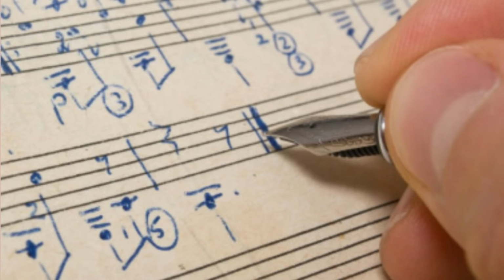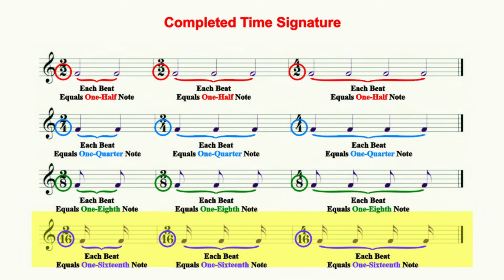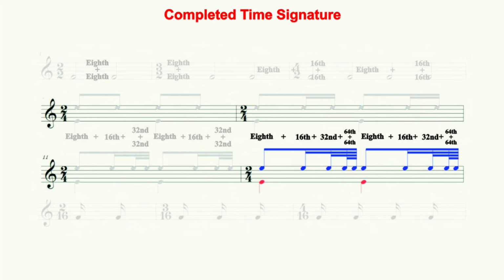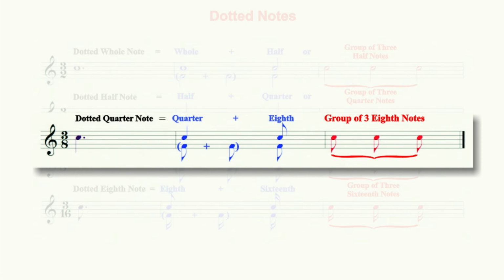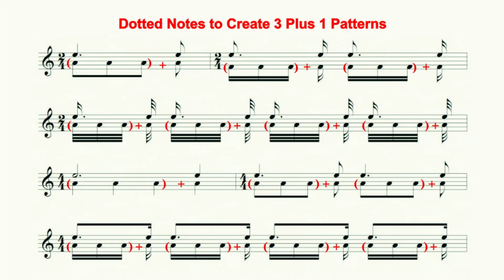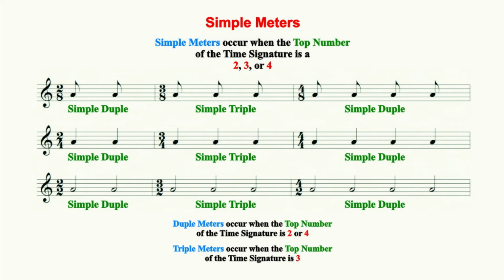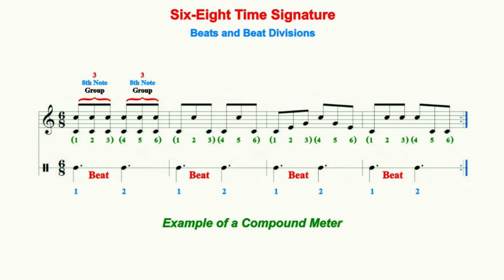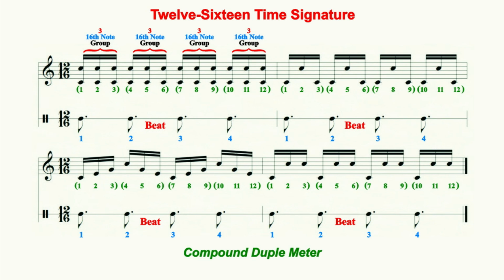William Wood - Tutorial - Lesson 2B - Completed Time Signature and Meter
The completed Time Signature and its relation to Meter. Simple and Compound Duple and Triple Meters